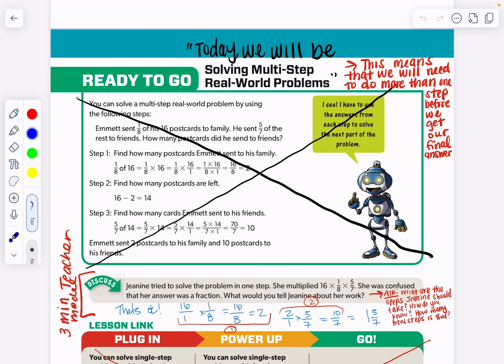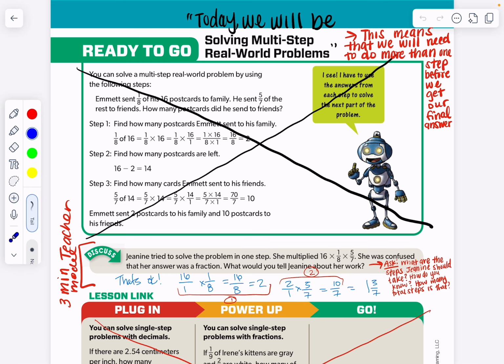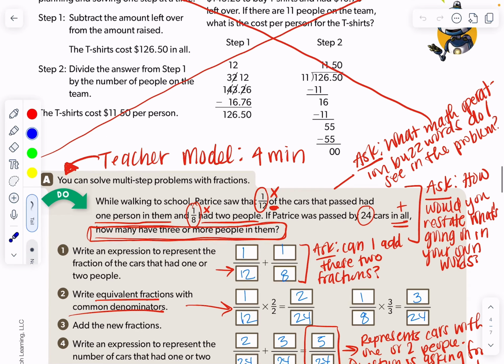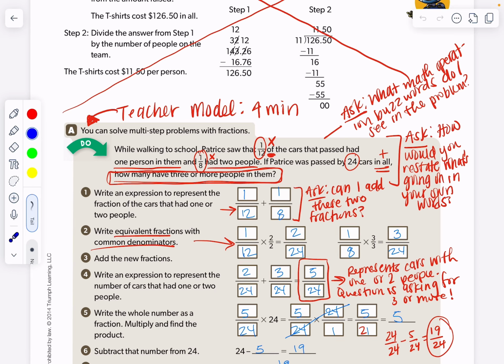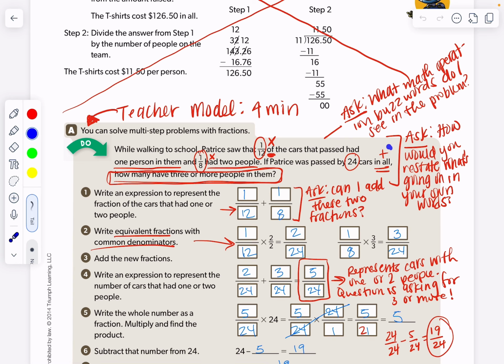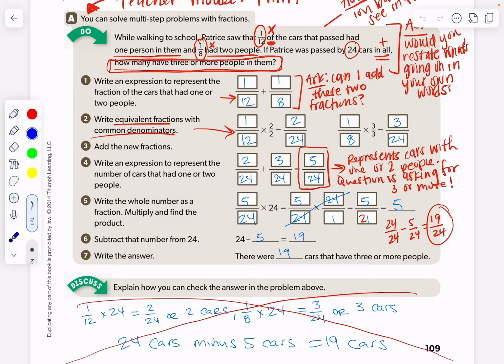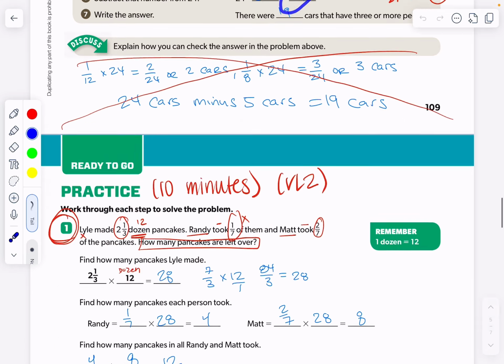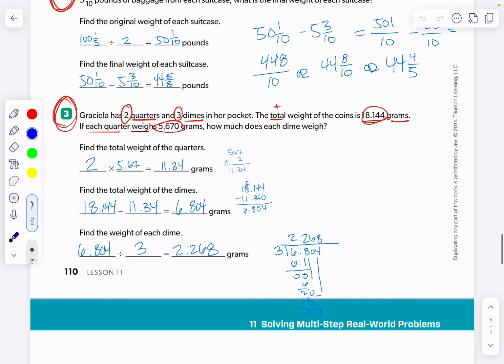8th Grade Elevate Lesson 45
Solving Multistep Word Problems Involving Fractions and Decimals